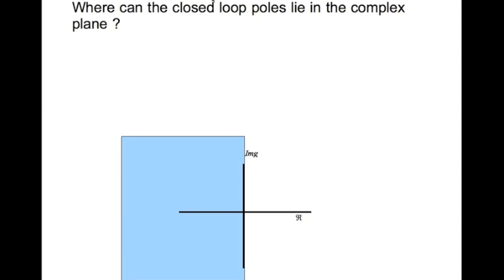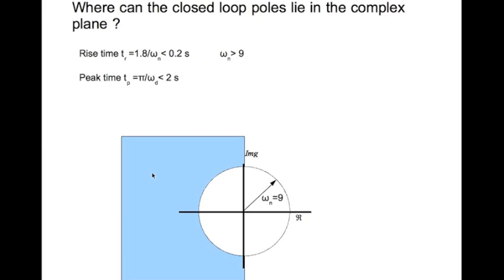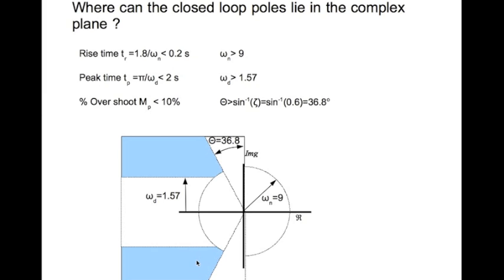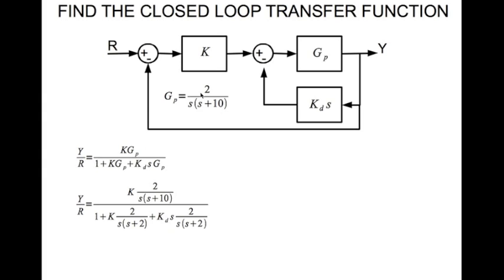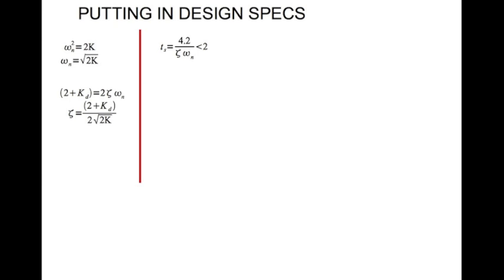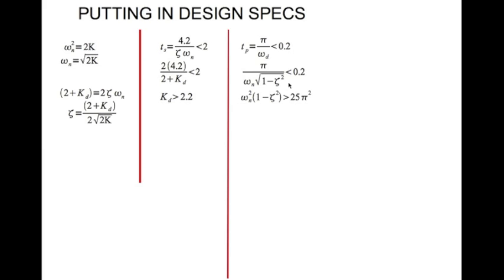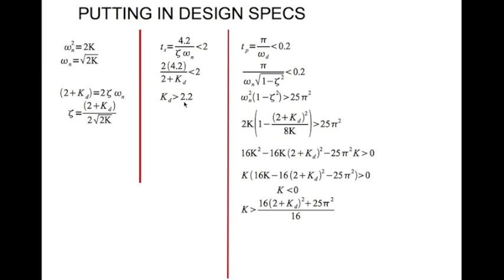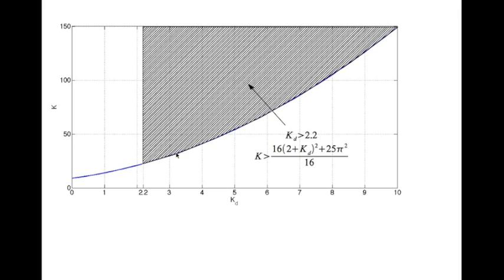Time Domain Specifications - Part 3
This video is the 2rd in a series of 3. We learn about performance specifications in the time domain, and their relationship to 2nd order system parameters, and eventually to controller parameters.